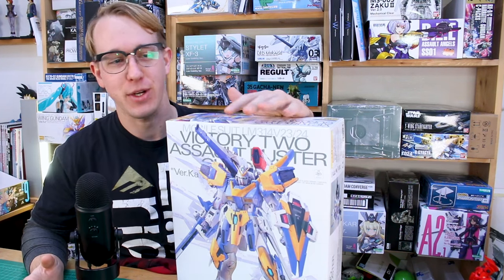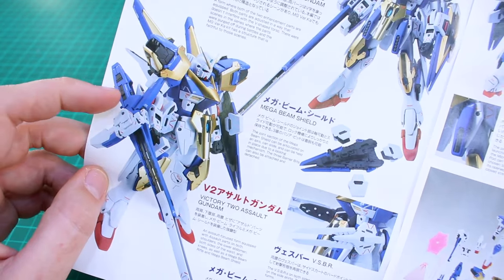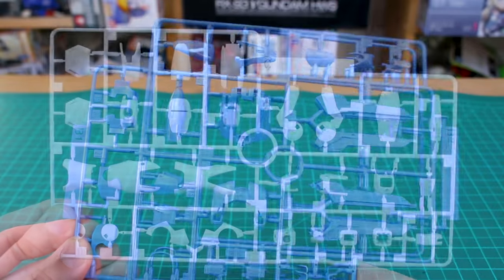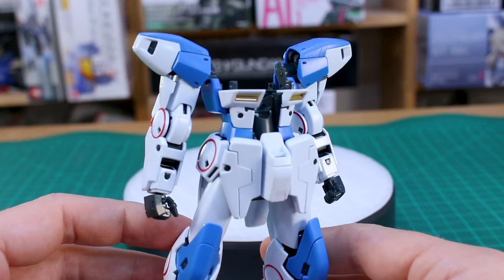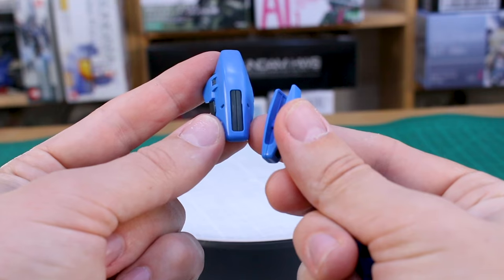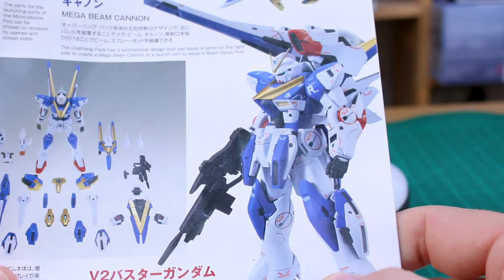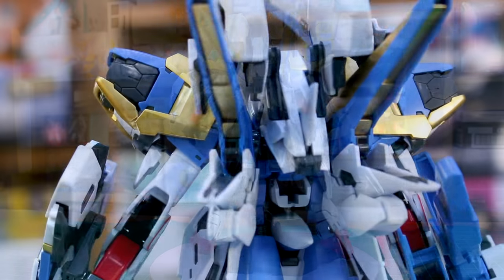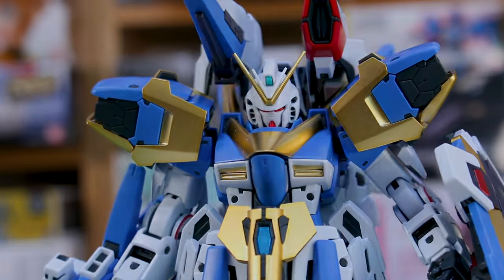P-Bandai MG V2 Assault Buster Gundam Ver.Ka - UNBOXING and Review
Here's the Master-Grade 1/100 scale V2 Assault Buster Gundam Ver.Ka. This absolute unit is not only rocking loads of new equipment on the outside, but it's got some minor changes to the frame as well!